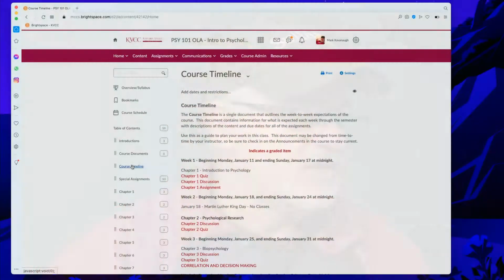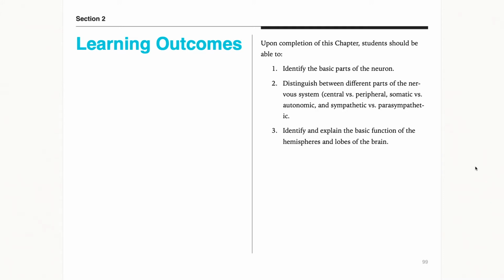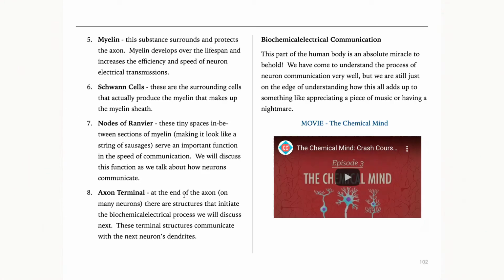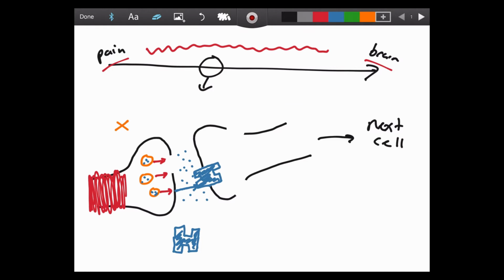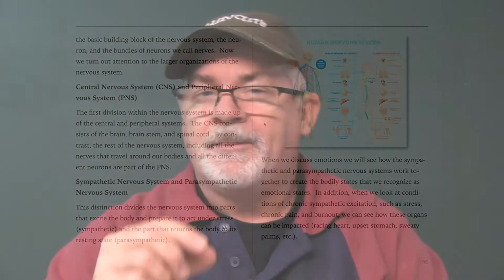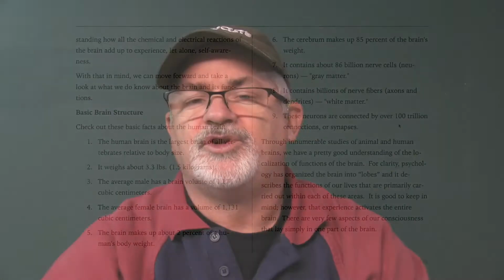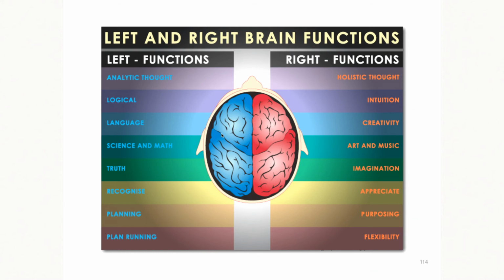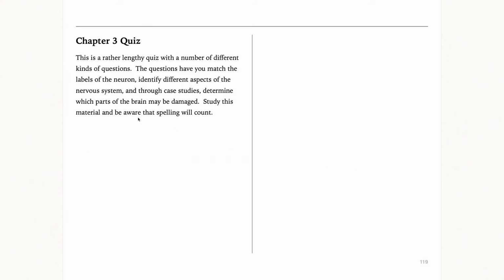Week 3 - Introduction to Psychology